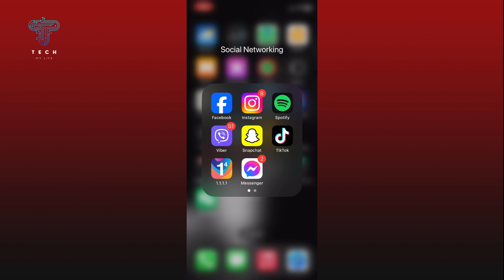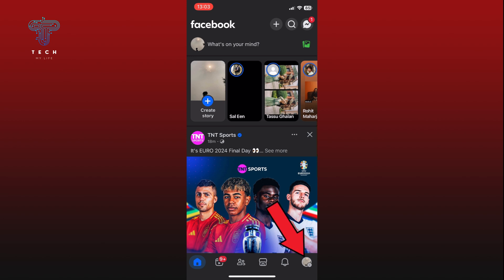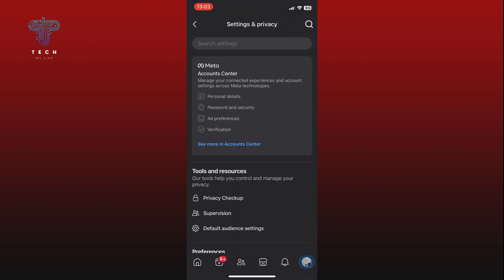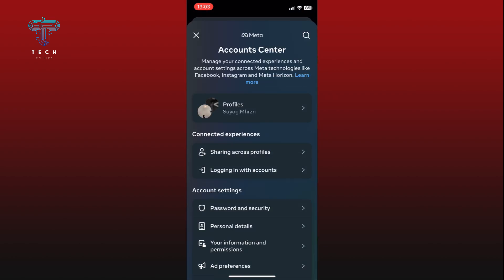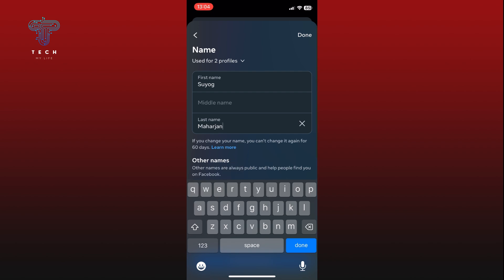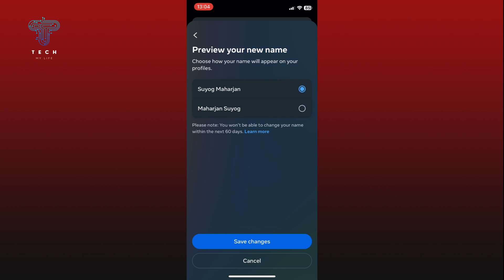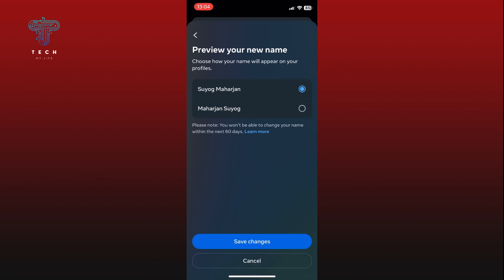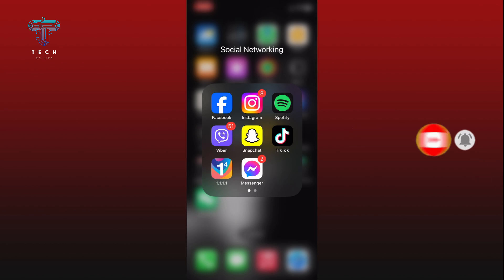How To Change Your Name On Facebook? 2024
First, open the Facebook app on your iPhone. Tap on the menu icon at the bottom right corner of your screen. Next, tap on the settings option, which you can find in the top right corner of the screen. Look at the top right corner of your screen and tap on the search icon. Type "Change name" into the search bar. The "Name" option will appear in the search results. Tap on it to proceed. Now, clear your previous name from the fields provided and enter your new name. Once you’ve entered your new name, tap on the "Done" button on your keyboard. Next, tap on the "Review Change" option at the bottom of your screen. This will show you a preview of your new name. Finally, tap on the "Save Changes" option to confirm your new name.

And that's it! This is how you can change your name on Facebook.